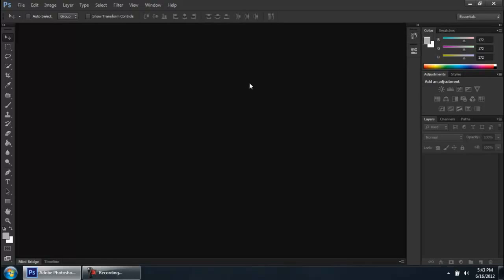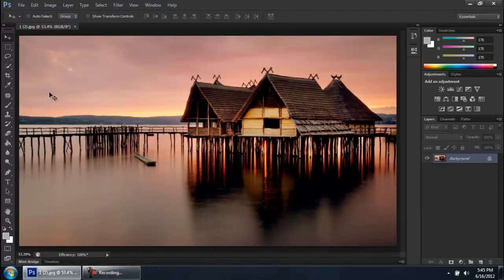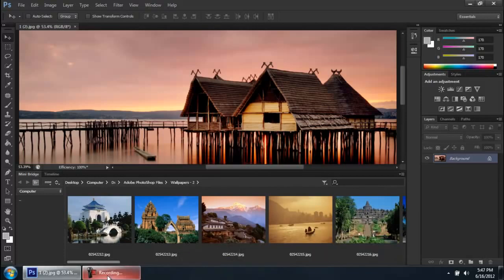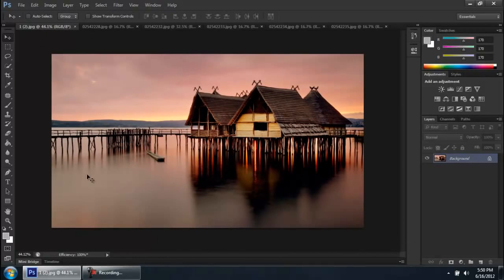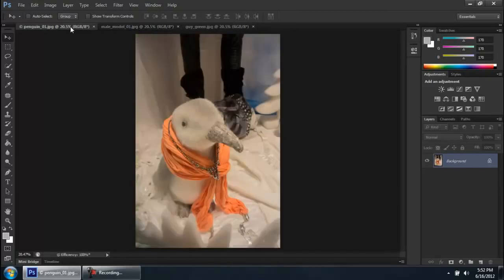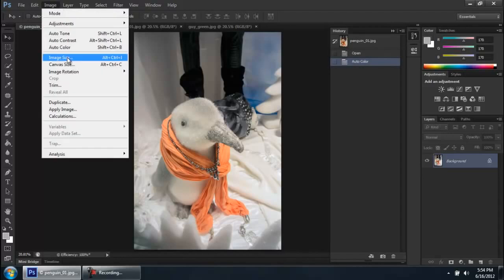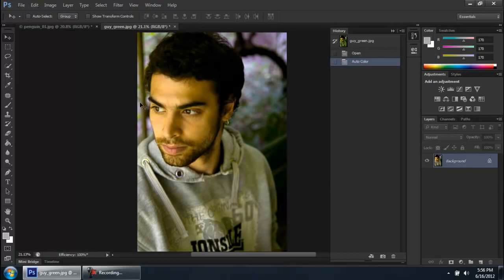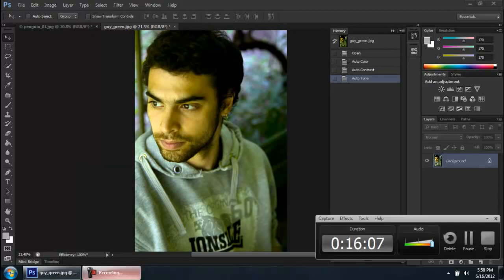Photoshop Cs6 For Beginners - 02 - Basic Editing